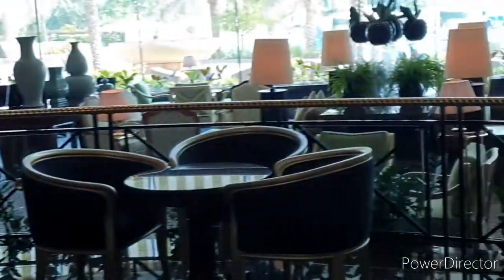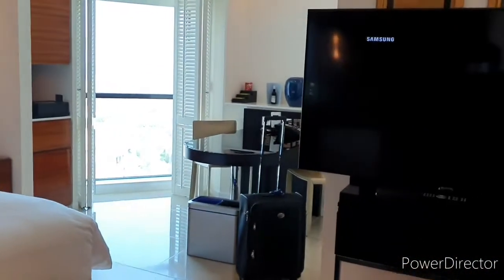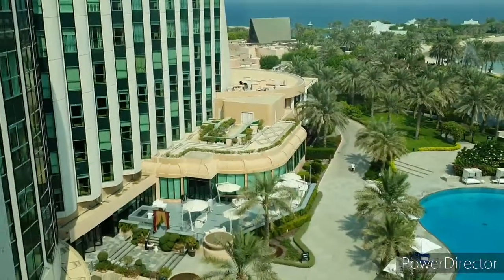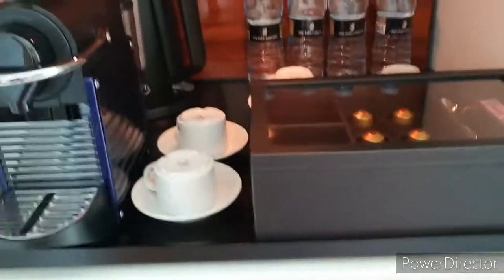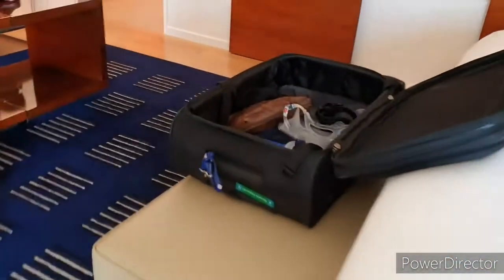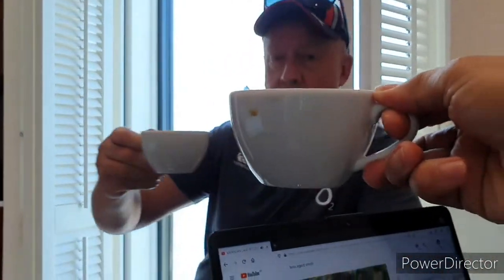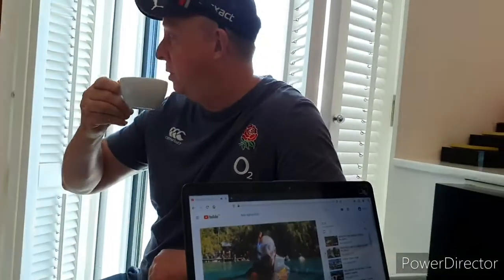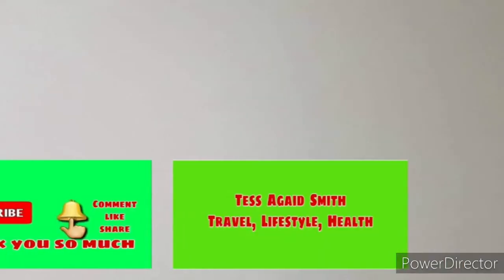How We Get Upgraded To The Ritz-Carlton Club Level?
This is to share to viewers how we were upgraded to Club level Suite. Normally, it is difficult to be upgraded for free into Club level but we managed to be upgraded as it will be shown and explained on my video.